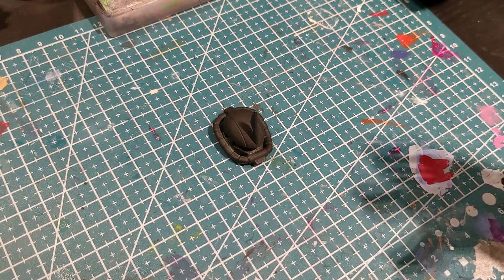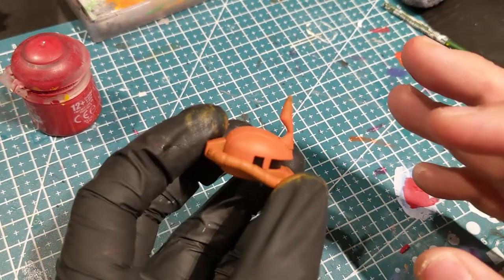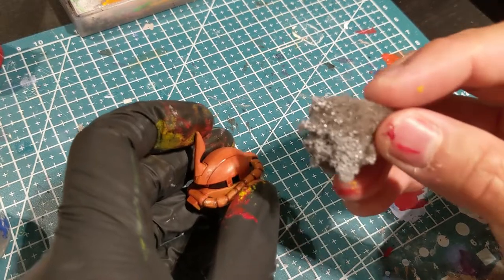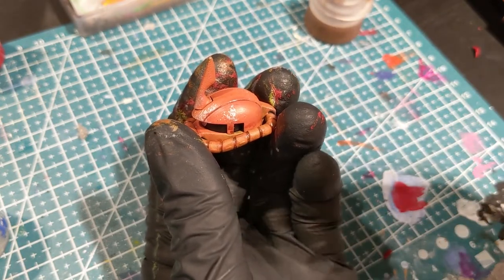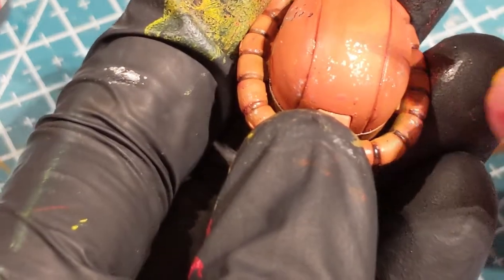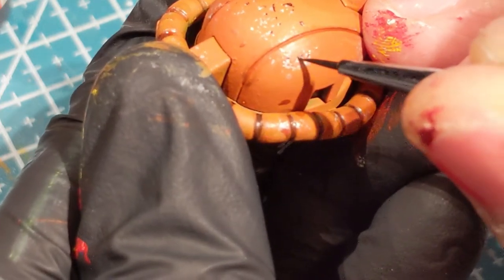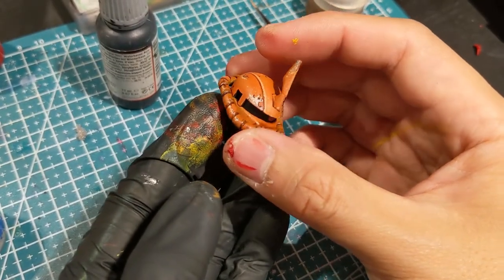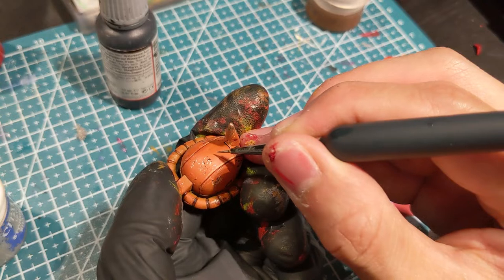EP 40.1: Painting Guide - Painted / Chipped Metal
Good day Artificers! I hope you like what I put out once a week!